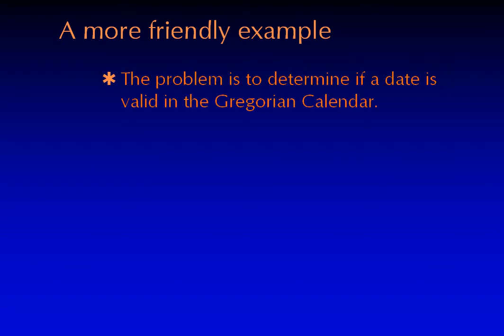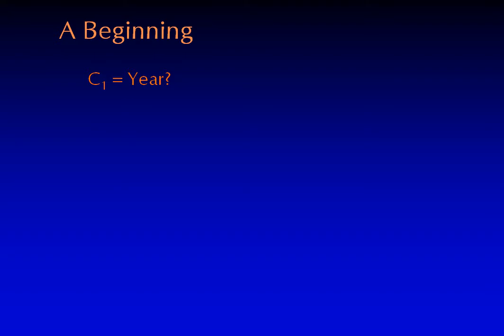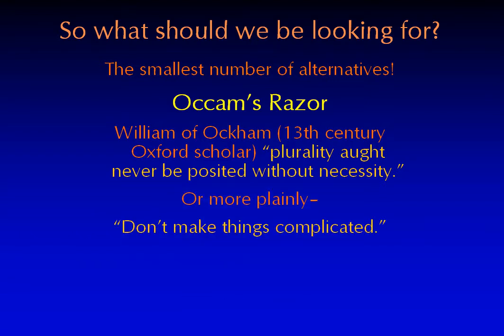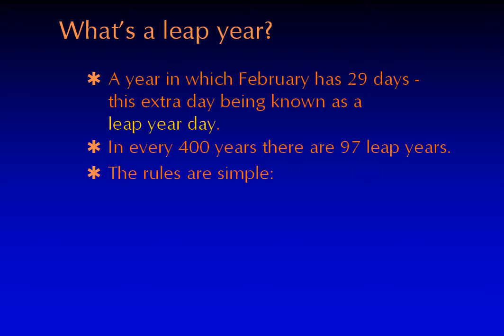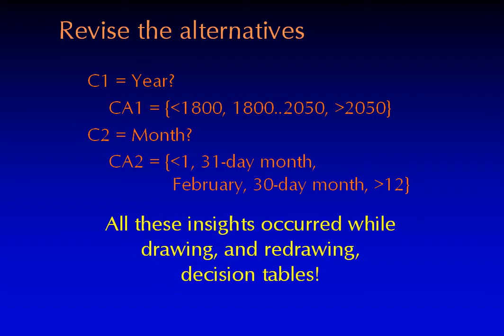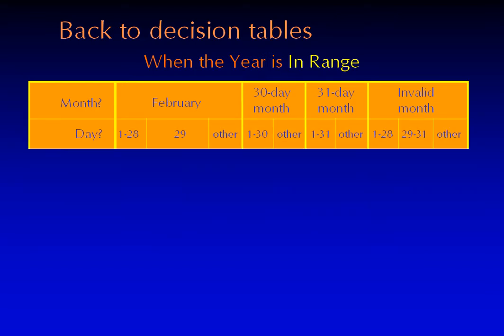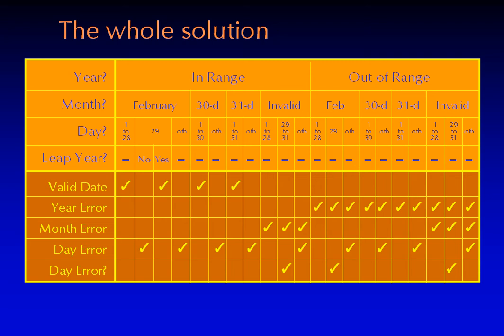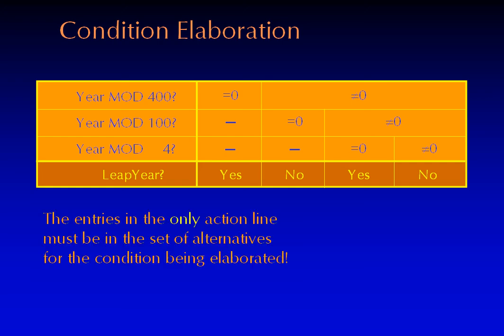Part 3 - A Disciplined Approach to Solving Problems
Using the methodology to solve a simple, familiar, problem that most people will understand. A decision table is used to determine if a submitted date is valid in the Gregorian calendar.